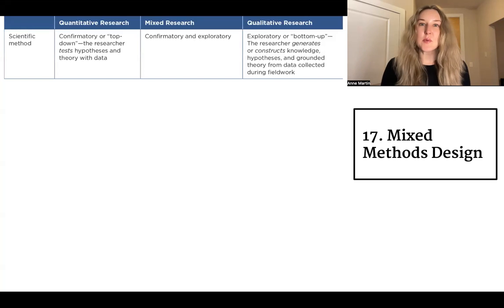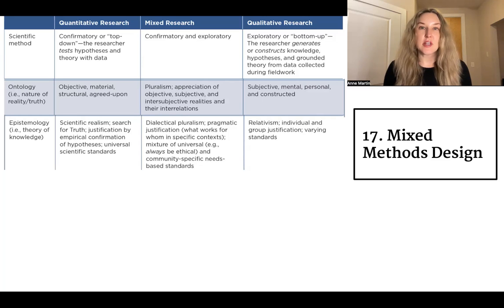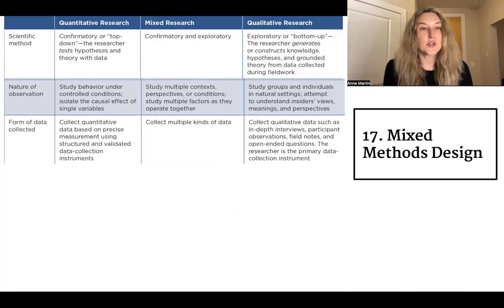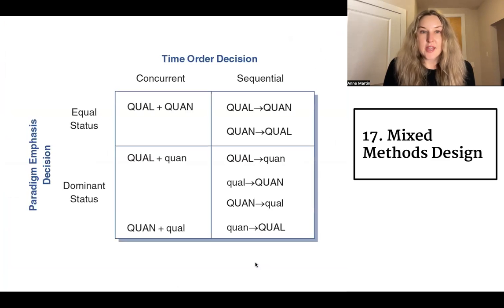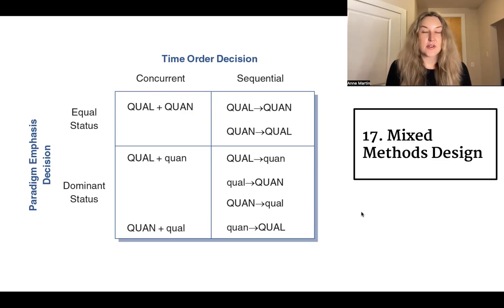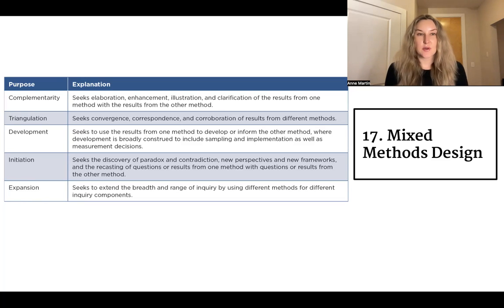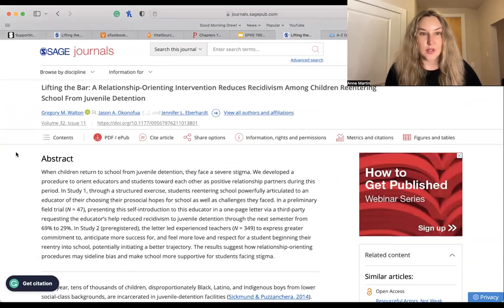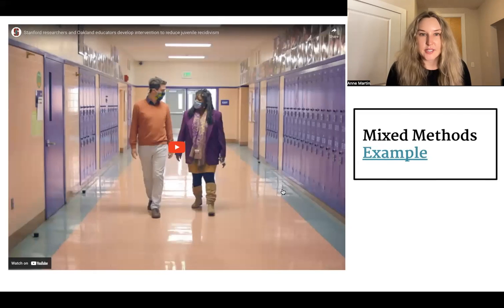Chapter 17 Lecture EPRS 7900